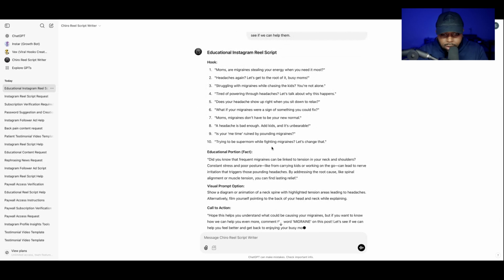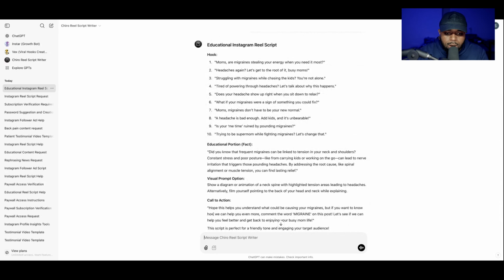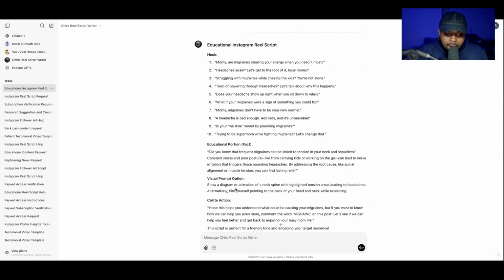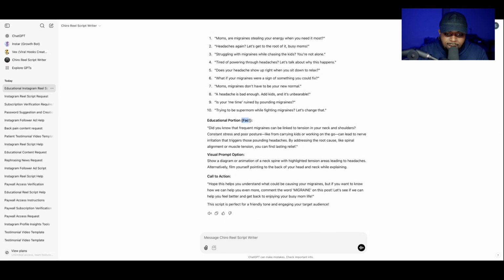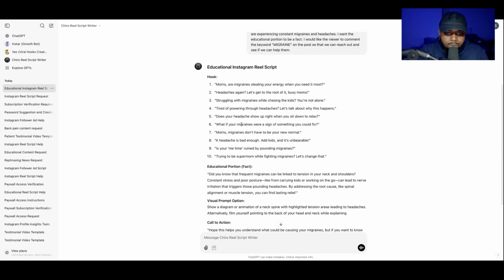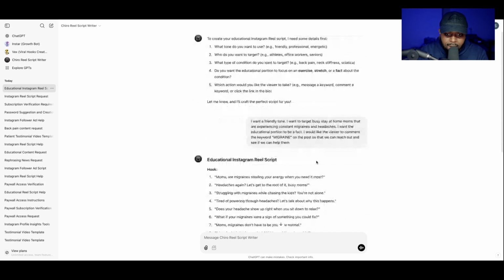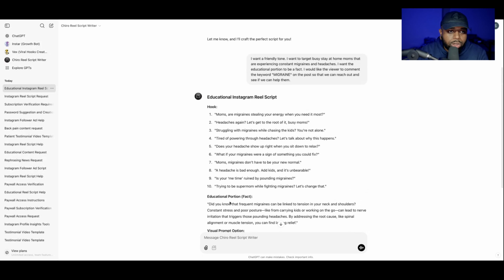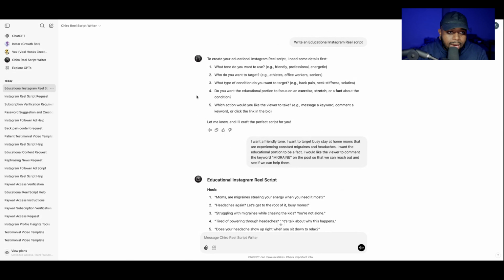Get Full Instagram Reel Scripts Fast With My Custom AI Chatbot Specifically For Chiropractors!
In this video, I'll be showing you exactly how you can use my custom AI chatbot to come up with full Instagram Content Scripts fast!